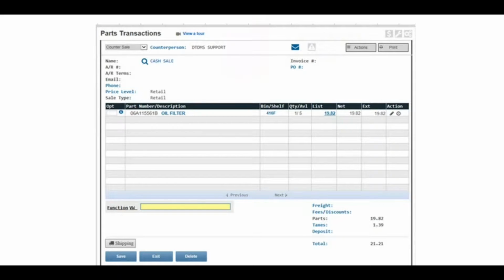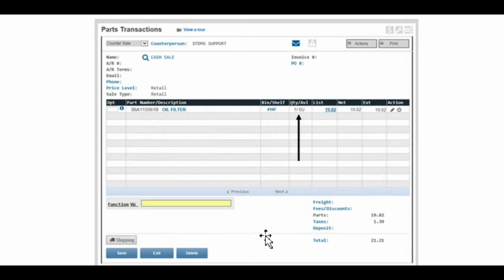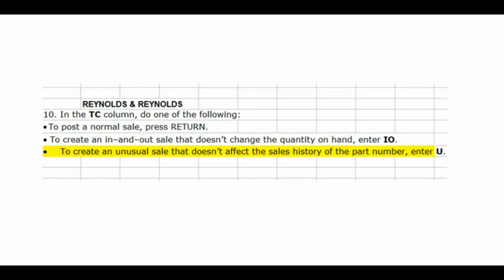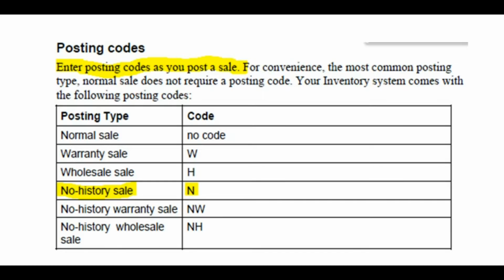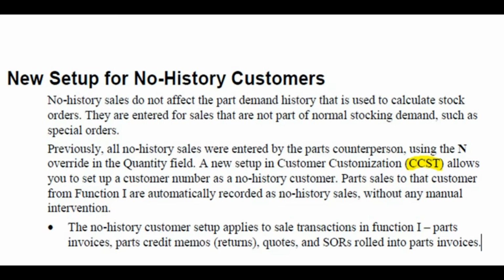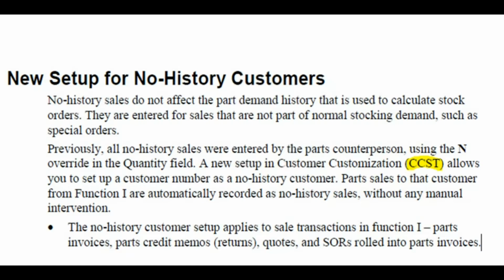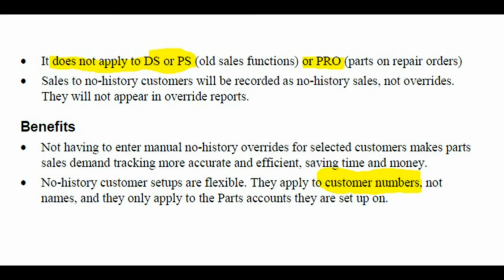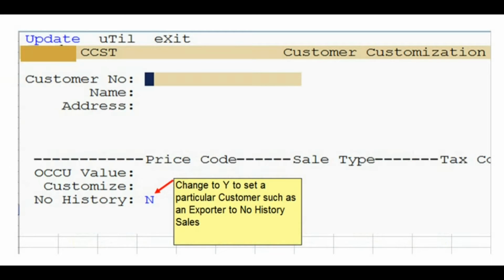The Unusual Sale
This Episode is all about the Unusual Sale. What is it, Why would you need to use it, and How do you use it. We show you the steps in Dealer Track, Reynolds & Reynolds and CDK. And Jerry (Mr. CDK) shares a special function in CDK which simplifies the process even more! Watch this. You may not even realize you need to be using this function.